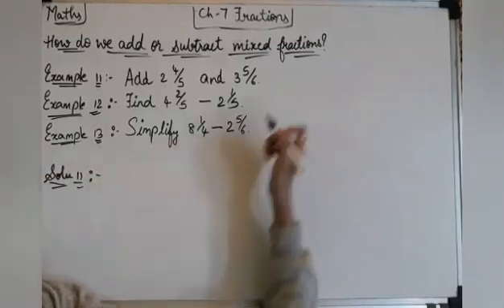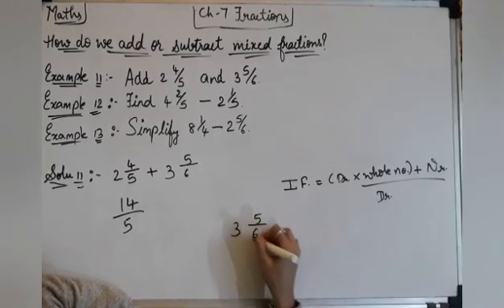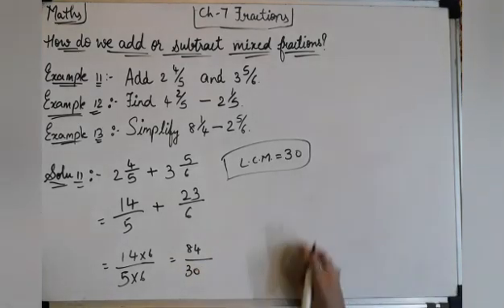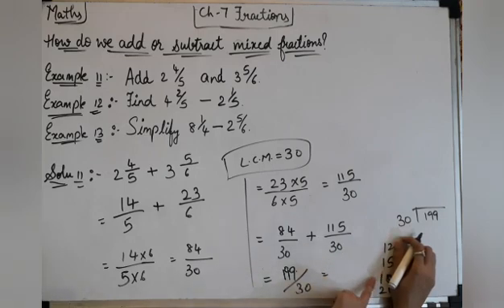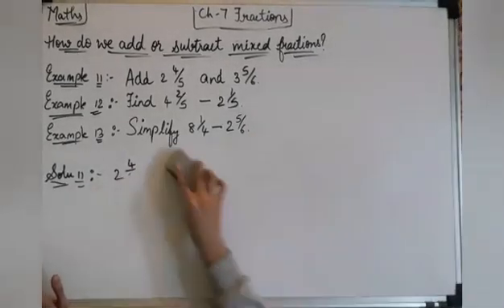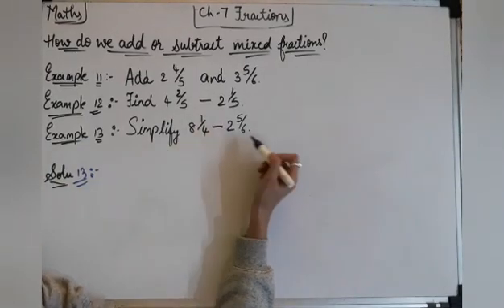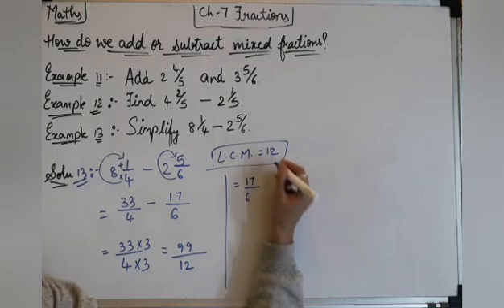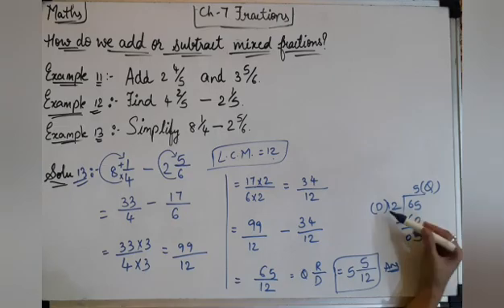Grade 6 MAths